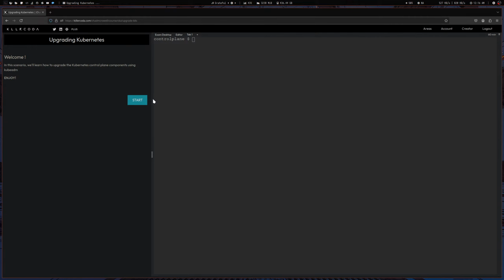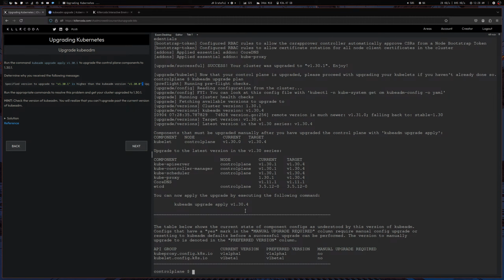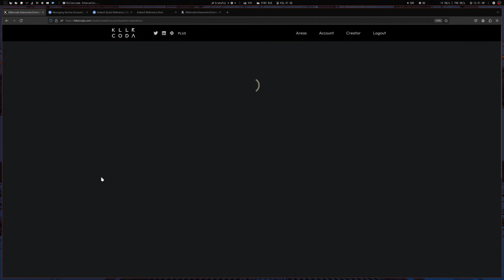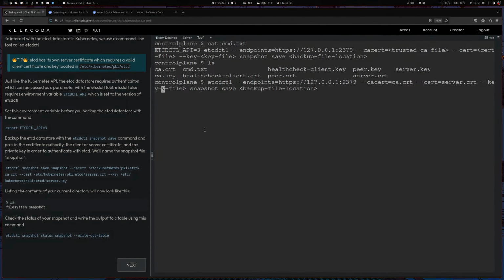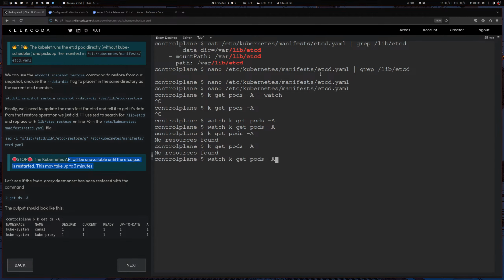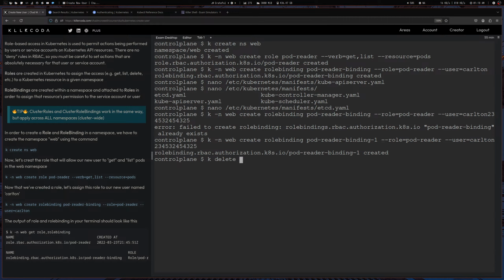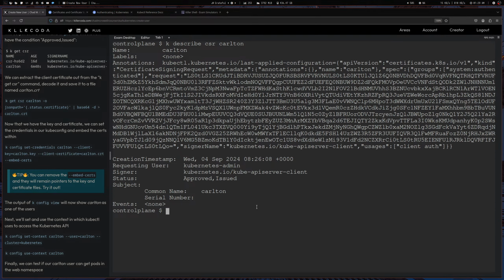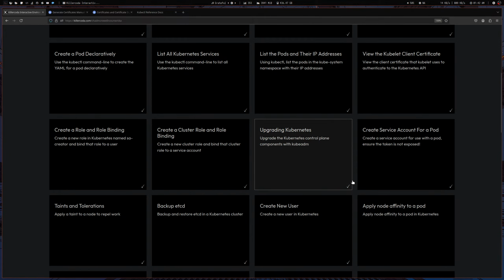CKA Practice Questions - Day 2 | Study With Me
Live Stream: CKA Practice Questions – Master the Certified Kubernetes Administrator Exam

Join me live to tackle practice questions for the Certified Kubernetes Administrator (CKA) exam. This session is tailored for Kubernetes enthusiasts and IT professionals preparing for their CKA certification. Whether you’re gearing up for the exam or looking to review key concepts, this live stream offers a great opportunity to enhance your skills and gain valuable insights.

Stay Updated:
Like this video if you find it useful and share it with fellow CKA candidates.

Prepare effectively and ace your CKA exam with me. See you in the live chat!